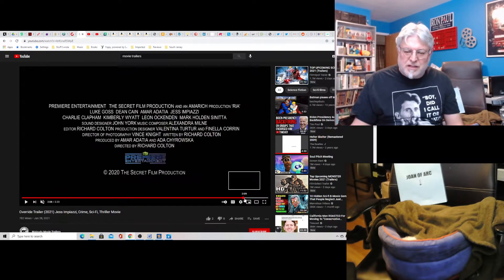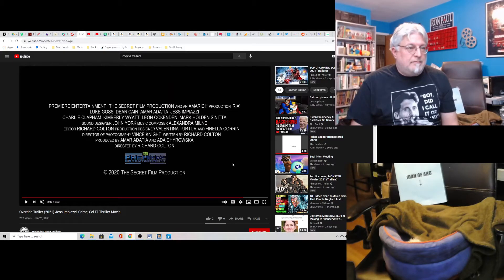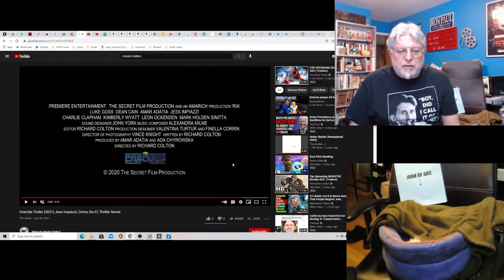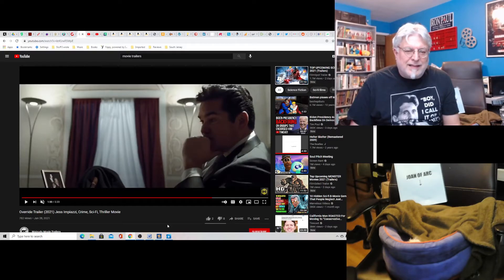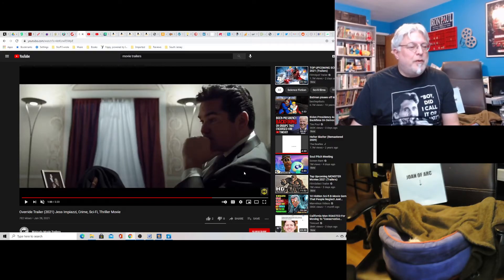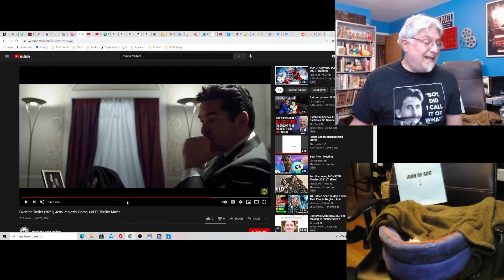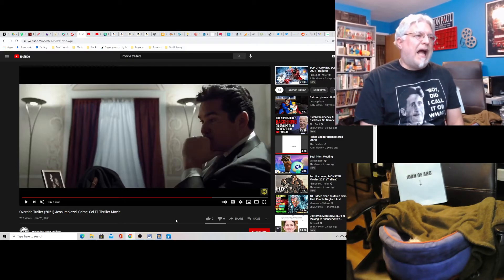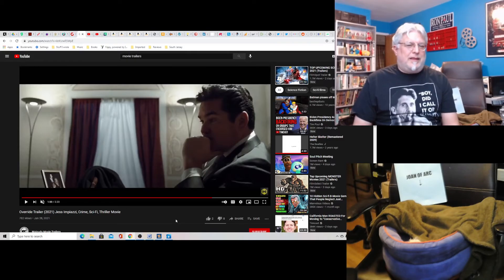A Screenwriter's Rant: Override Trailer Reaction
What's the perfect housewife? Apparently, a hot robot. Sign me up, except the part where she tries to kill me.